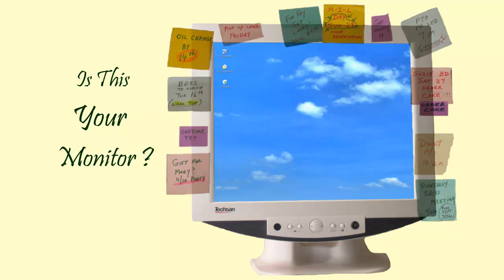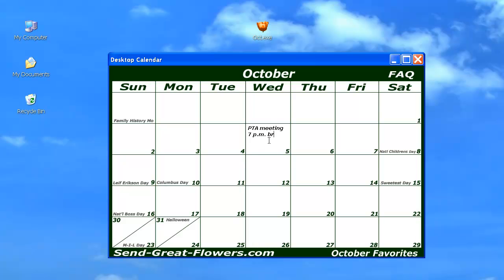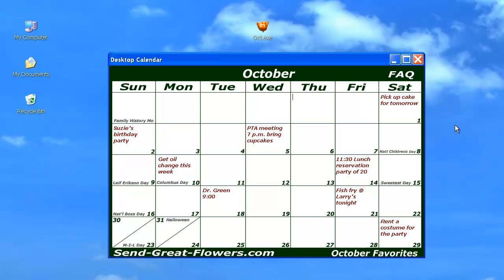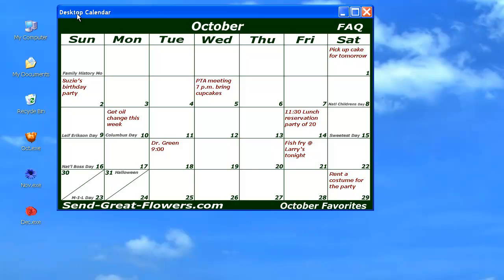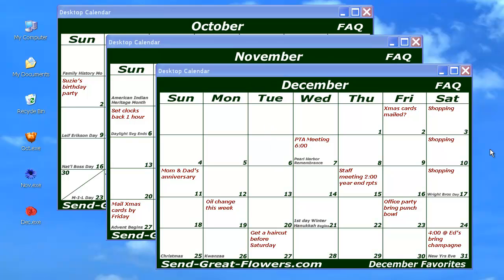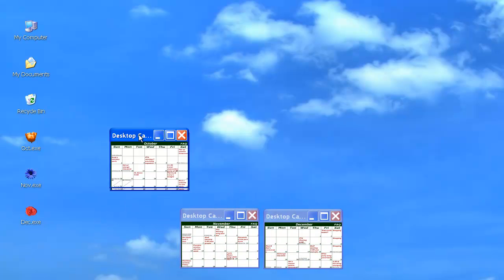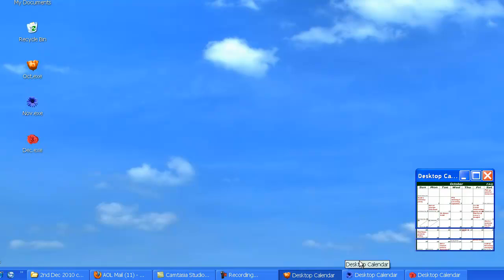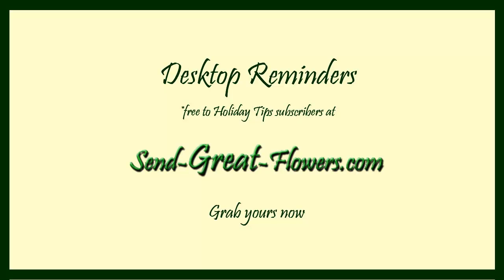Free Desktop Calendar from Send-Great-Flowers.com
From my site Send-Great-Flowers.com a free, printable desktop calendar to use as a birthday calendar and reminders for Holidays, meetings, appointments, and personal "to do" tasks like remembering to take medications, get an oil change, or pay bills.